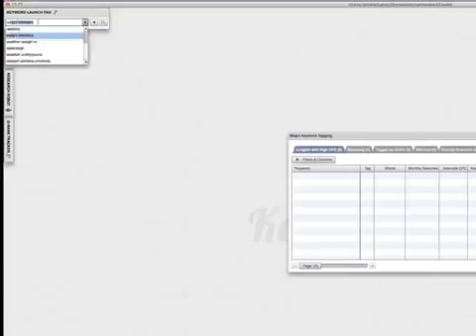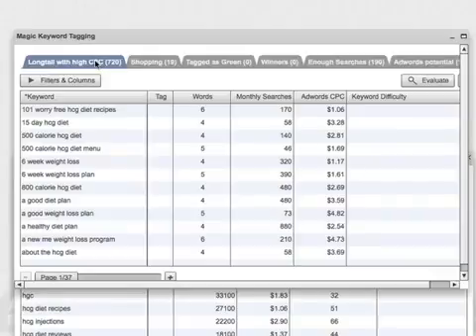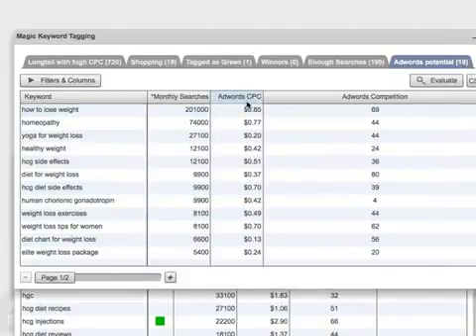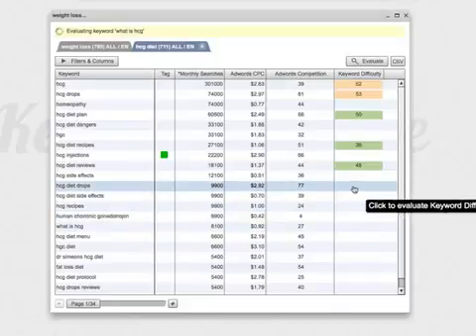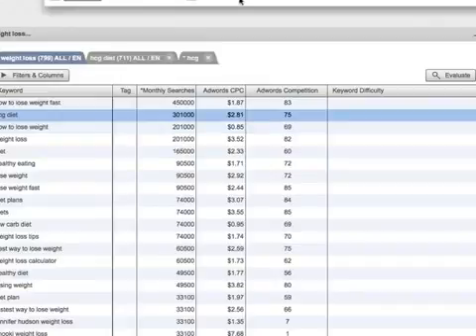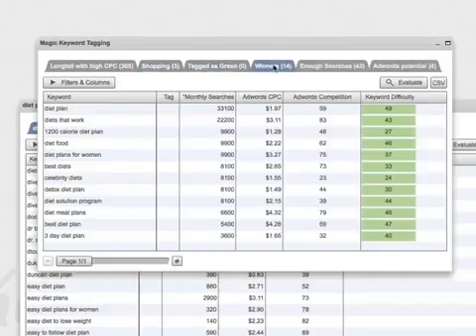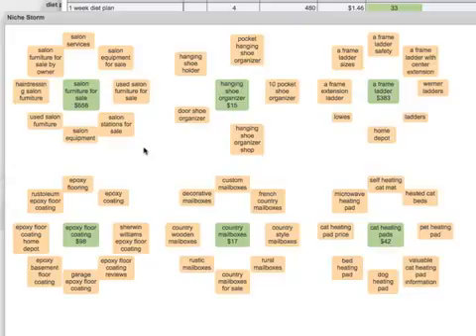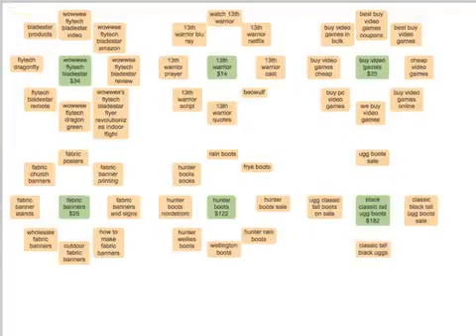Best Keywords Research Tool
This is definetly the best Tool to find the best Keywords for Google Adwords, Google Adsense, SEO.

Don't spend a lot of money with other tools online before watching the whole video!